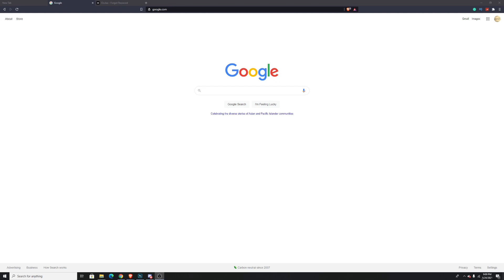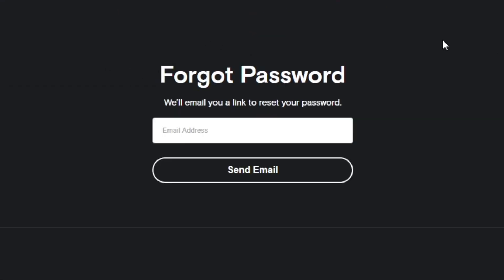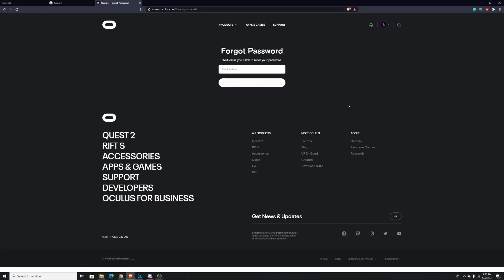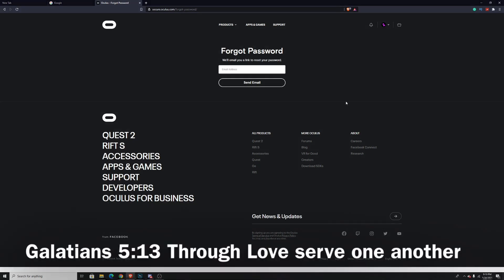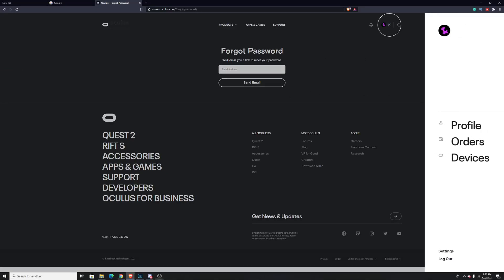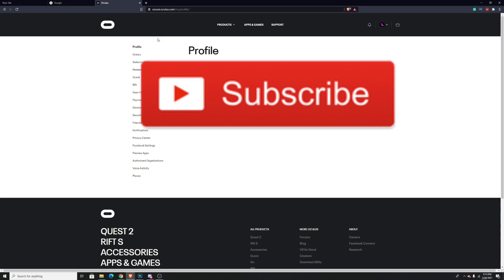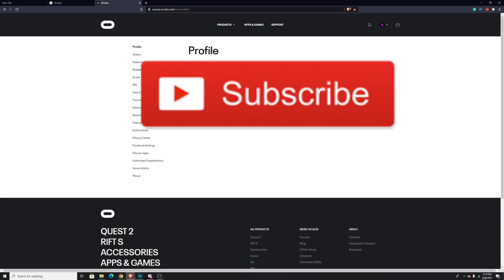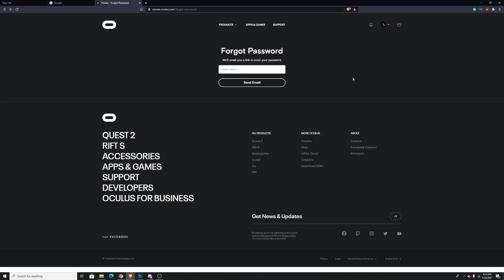How to Change Oculus Quest 2 Password - (Without Old One)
In this video, I will be showing you how you can change your oculus account password if you forgot it without your previous password. This mistake happens a lot understandably to many VR headset users. So if you want to learn how to reset your oculus quest 2 password make sure to watch this whole video!

Change Password Here!